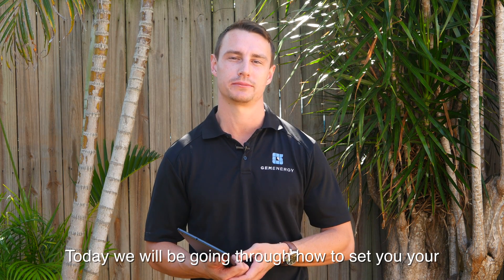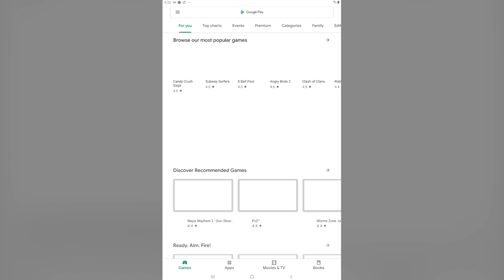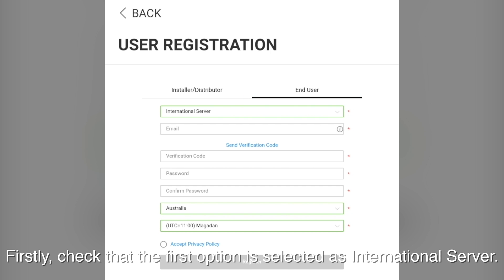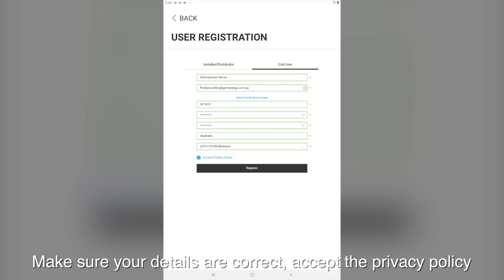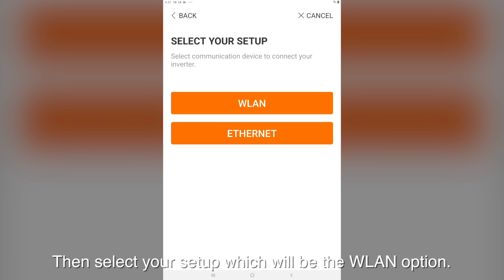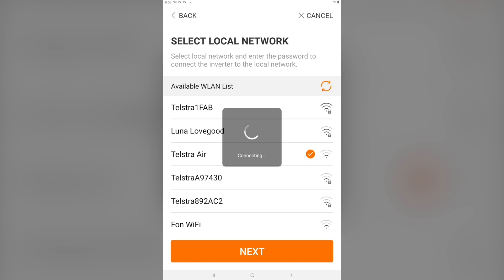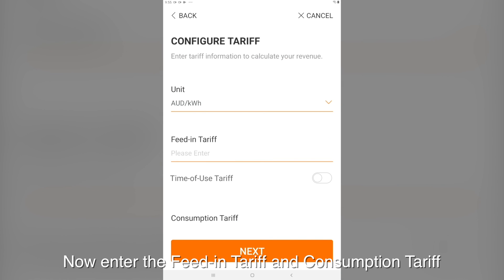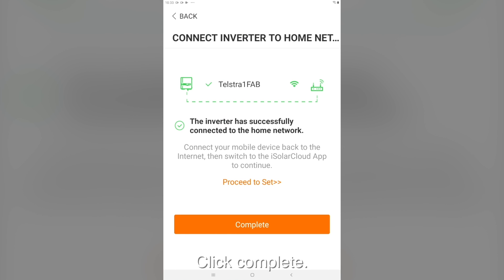How To Set Up Online Monitoring For Your New Sungrow Inverter | GEM Energy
To set up your online monitoring you will need your smartphone/tablet, your wifi username and password and a recent electricity bill.

Once the app is installed, open up the app. You will receive a pop up alerting you to the current service address you are on. For Australia, you will need to select the International Server unless it has already been selected. Click confirm to continue to the login screen.

We now need to register an iSolarCloud web account. Click on register.
Click on the End User option. Firstly check that the first option is selected as International Server.

This may take a few minutes to come through so just be patient. If you cannot see it in your inbox check your spam folder. Open up the email and note the verification code. Return to the iSolarCoud app and type in the code.

Then continue filling out the remaining fields including a password, location and timezone. Make sure all the details are correct, accept the privacy policy and click register.

Your registration is now complete. You can now login, using your email and the password you just created. Click login, click agree and answer any popup questions that come up.

Now you are at the iSolarCloud home screen. Now we can connect to your inverter. Select create plant. Select the plant type which will be residential. Select your inverter type, in this case the system has a PV inverter. Then select your setup which will be the WLAN option.

On this screen, you will then be able to connect your inverter to see the name of your inverter which will be SG followed by a series of numbers and numbers. Go to your device Wifi settings and select your inverter.

Please note that sometimes the network connection may require a password. If so, the password is the serial number which is located on your Sungrow inverter. Select your inverter.

Once connected, return to the iSolarCloud app. You have now successfully connected your device to your inverter. Click next. Select your home WiFi. Enter your home WiFi password and press confirm. Your inverter is now connected to the internet. Click next.

Now you can connect your device back to your home Wifi. Go back to your wifi settings on your device and connect back to your home Wifi.

Return to the iSolarCloud app. Your device is now connected back to the internet. Click next. Click next again. You can change the Plant Name to whatever you like. If it hasn’t auto-filled the information then fill out the rest of the form including the country, time zone, home address and the date your system was connected to the Grid. Click Next.

Now enter the Feed-in Tariff and Consumption Tariff, both of which can be found on your recent electricity bill.

Click next. Now type in the organisation code. This code will be specific to the organisation that installed your solar system. If you are a customer of GEM Energy, please email with your name and invoice number if you have it and we will send out the
GEM Energy code. This will allow us access to your inverter data. We then use this data to view your monitoring and troubleshoot any issues that you may have.Then click next.

Now wait while your inverter is connecting to iSolarCloud. This process can take from 5-10 minutes.

The inverter has successfully connected to the home network. Click on proceed to set up to connect your device back to your home wifi. Then return to the app. Click Complete. Return to the home screen and you should now have full access to your Sungrow iSolaCloud data.